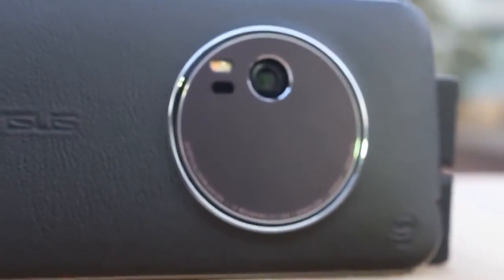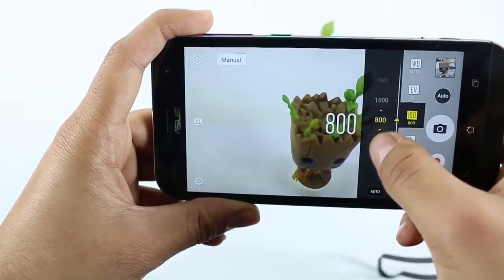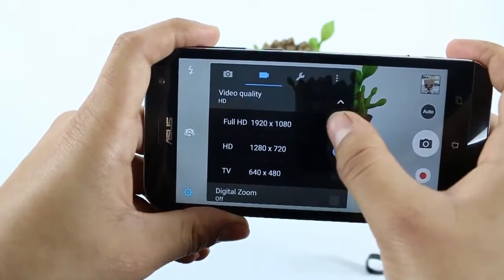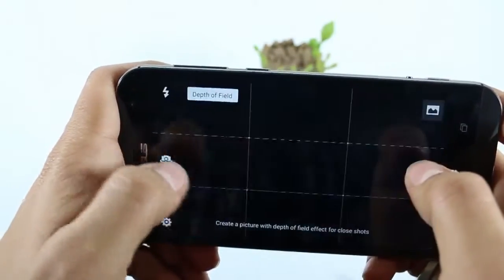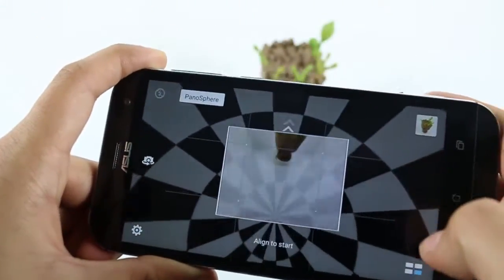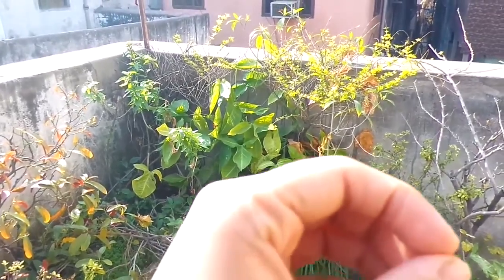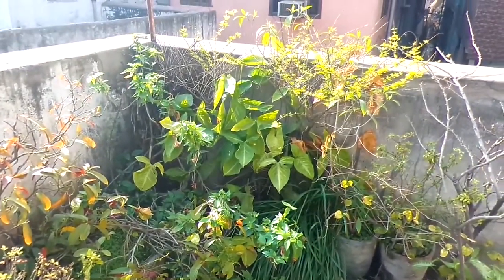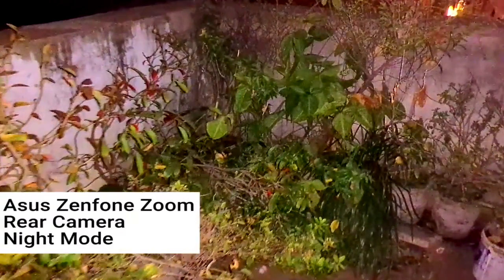Asus Zenfone Zoom Full In Depth Camera Review with Samples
ASUS is looking to impress with a proper hardware zoom on the camera of its ZenFone Zoom. With a 13 megapixel sensor, optical image stabilization, and 3X optical zoom, the ASUS ZenFone Zoom had an identity crisis. Is it a smartphone that wants to be a camera, or is it a camera that tries to be a smartphone. We're looking at that, and more, in our first impressions video kicking off our coverage.